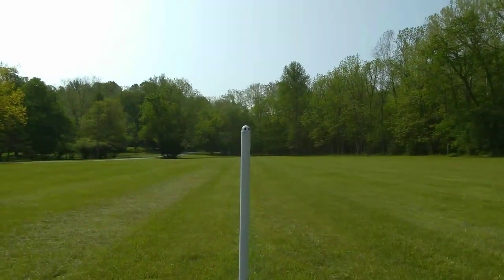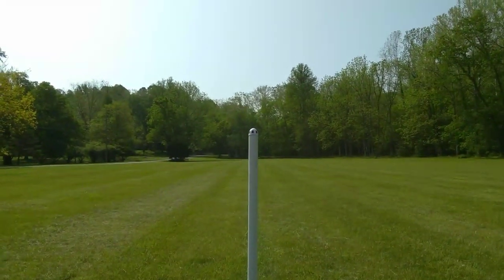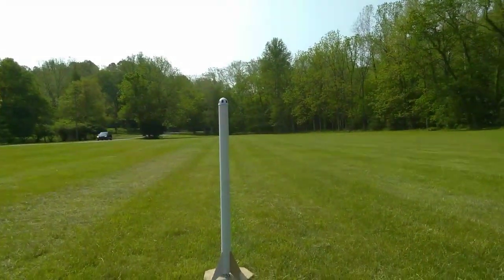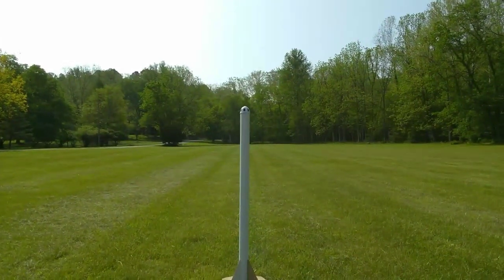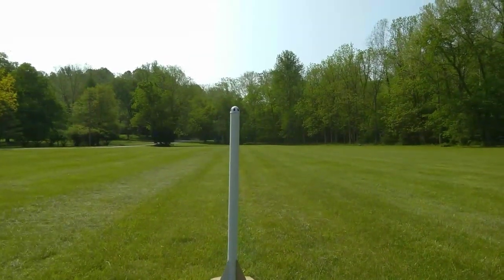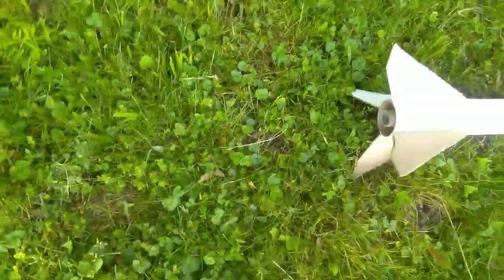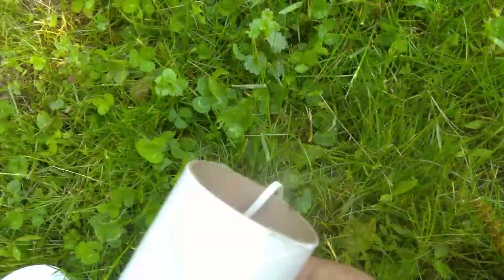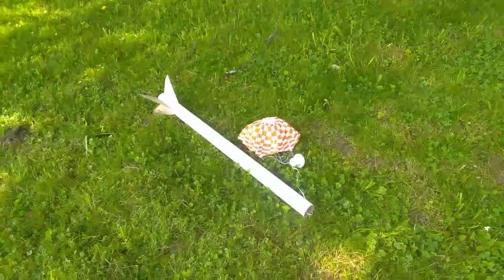TESTING "BLUE ORIGIN" MODEL ROCKET,HOW WELL DOES IT FLY?